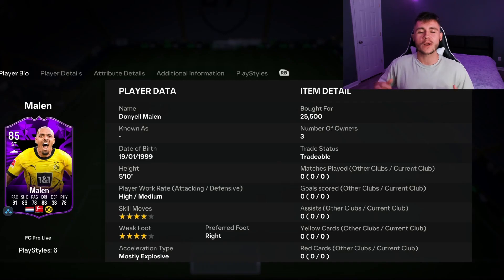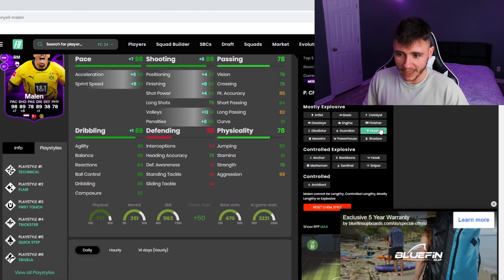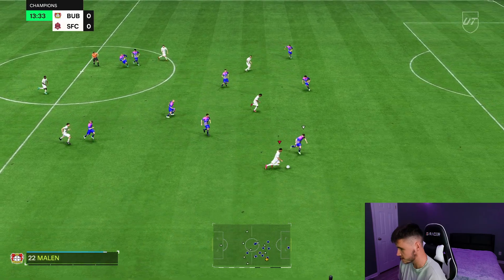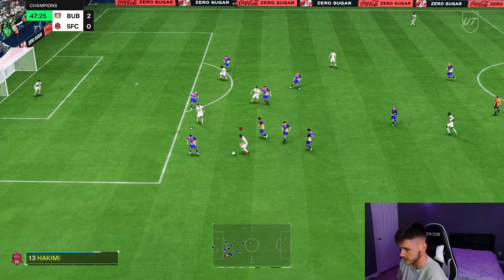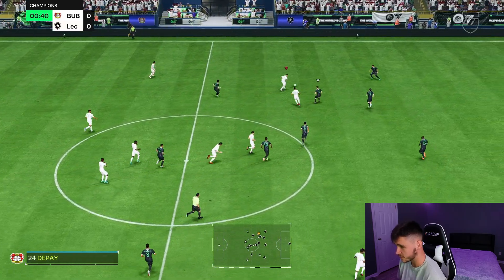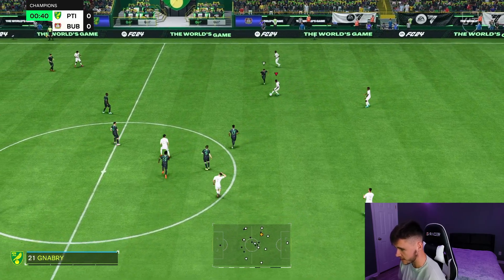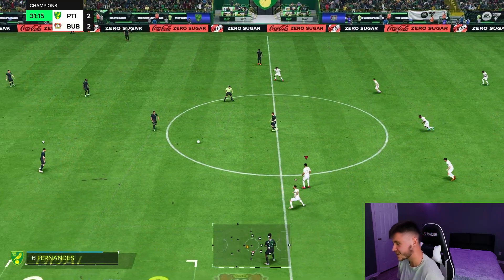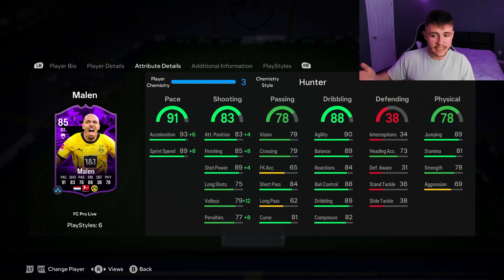85 FC PRO MALEN IS A CHEAP BEAST IN EA FC 24!!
85 FC PRO MALEN IS A CHEAP BEAST IN EA FC 24!! - EA FC 24 ULTIMATE TEAM PLAYER REVIEW

In today's video, we test out the new 85-rated FC Pro Open Card for Donyell Malen

EA FC 24 85 Malen
EA FC 24 Malen
85 Malen
85 FC Open Malen
85 FC Pro Open Malen
85 Pro Open Malen
85 Malen